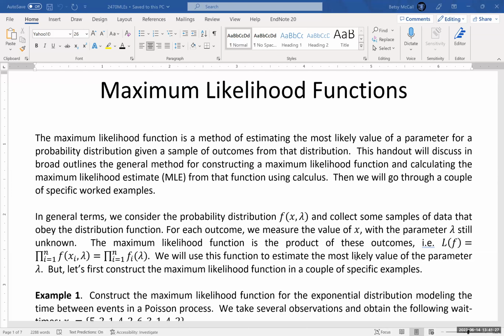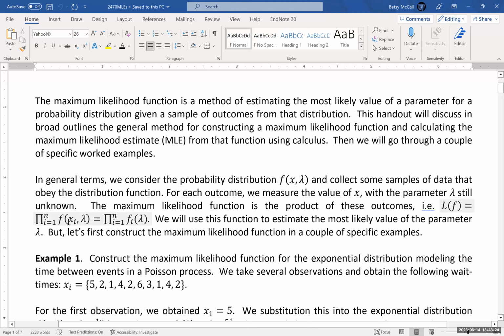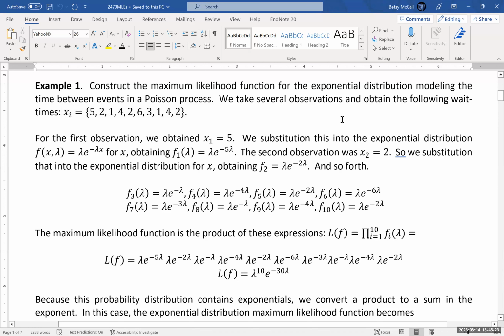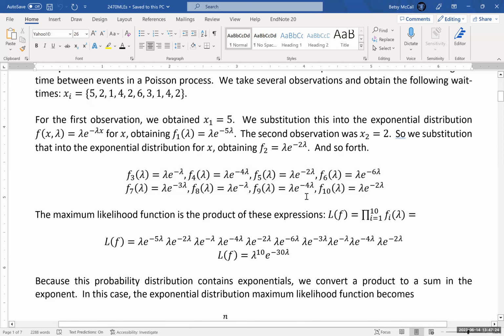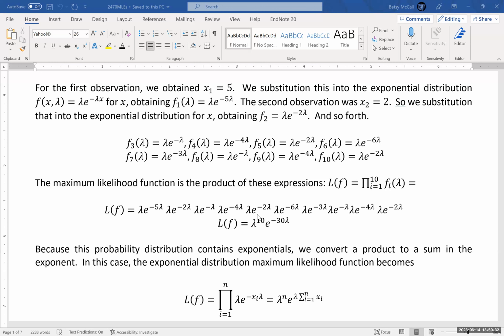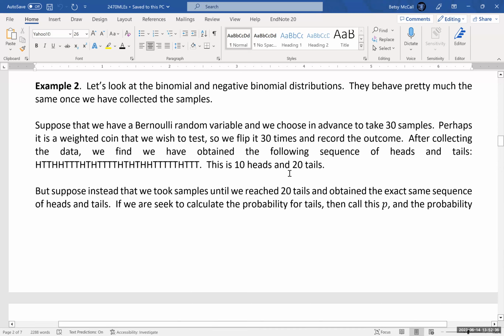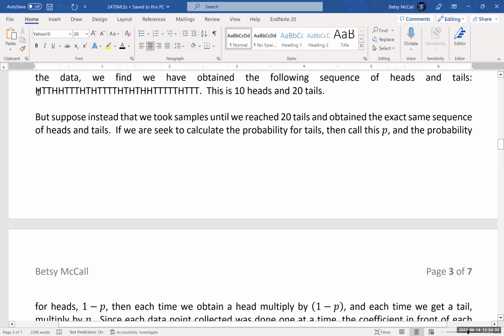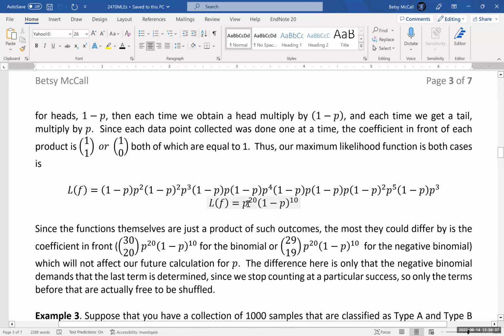Maximum Likelihood Functions: Part 1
in this video, we construction maximum likelihood functions using an exponential distribution and a binomial distribution. (We solve for the estimators in Part 2.)